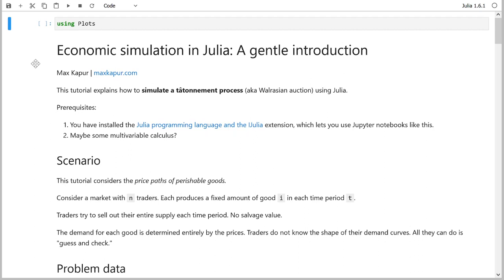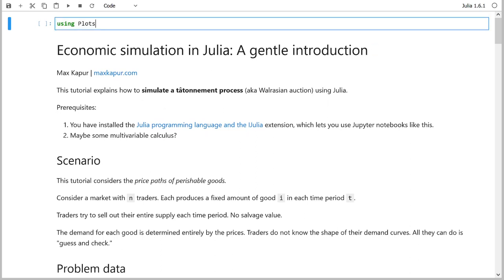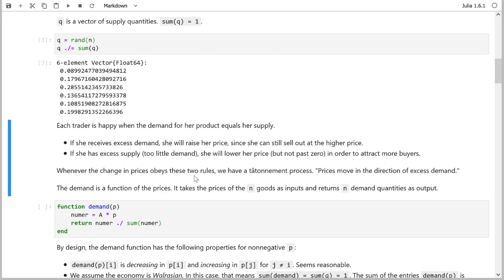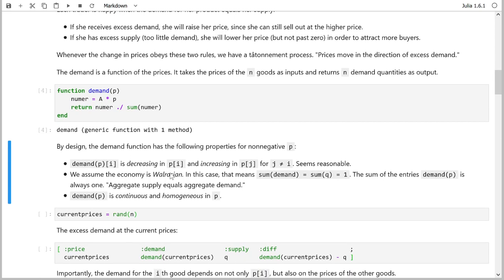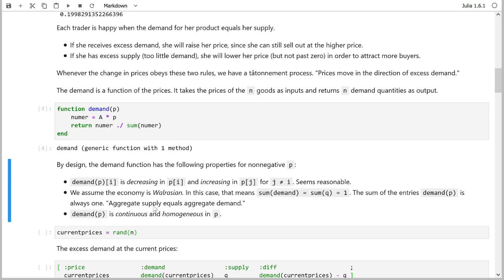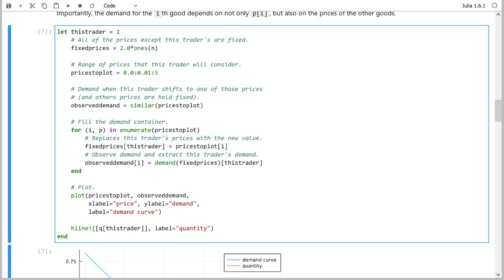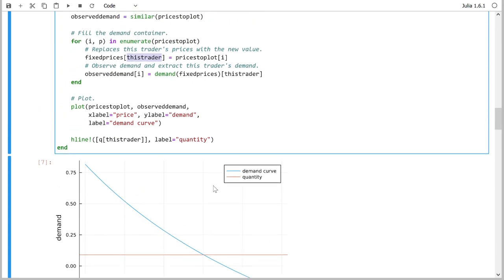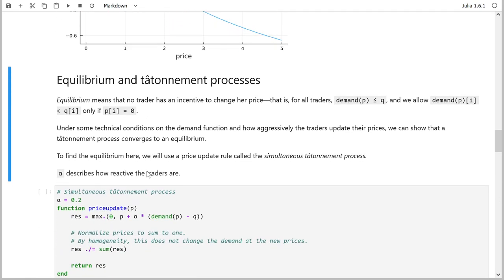Economic simulation in Julia: A gentle introduction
In this video, I explain the basic theory of the tâtonnement process (aka Walrasian auction) and use Julia to plot demand curves in an exchange economy. In part two, I plot price paths and compute the equilibrium price vector. This tutorial assumes basic familiarity with the Julia programming language and vector operations.